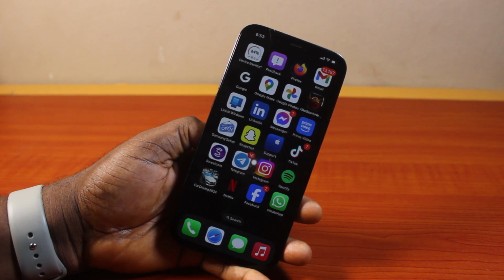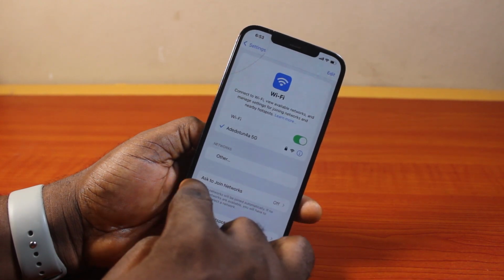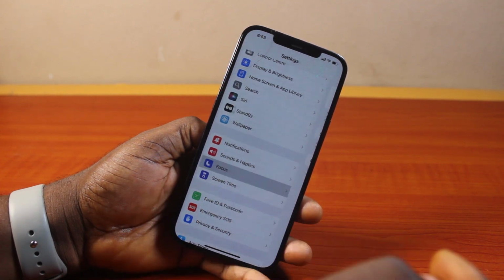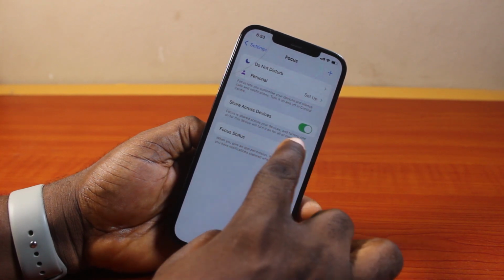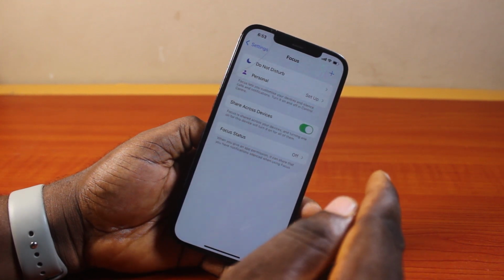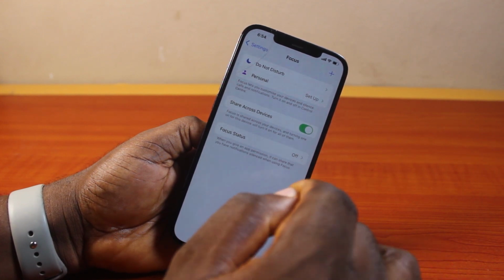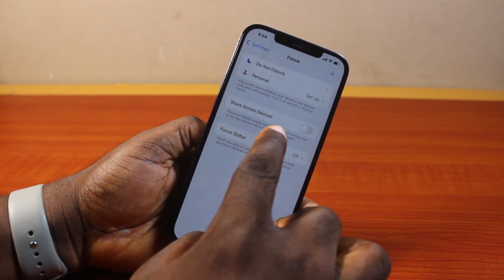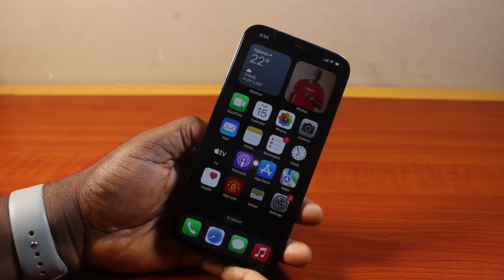How to Stop Syncing Do Not Disturb Across Other Device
Cheap iPhone
Cheap Samsung Phone
Cheap Apple Watch
Cheap Digital Camera
Cheap YouTube Microphone
Cheap MicroSD Card